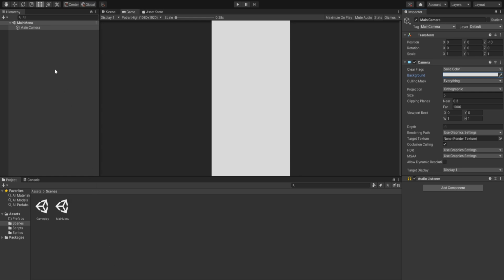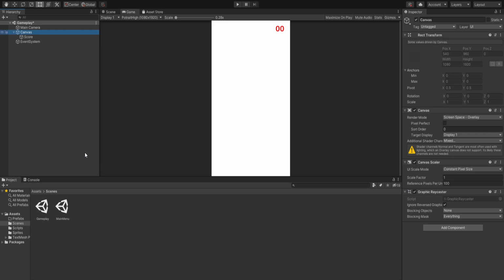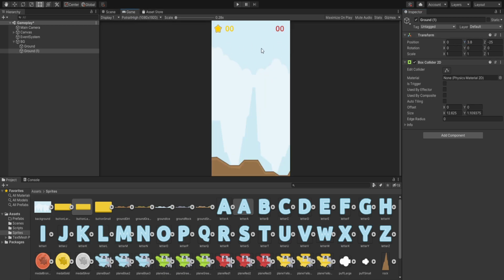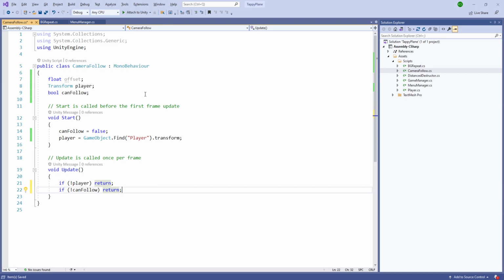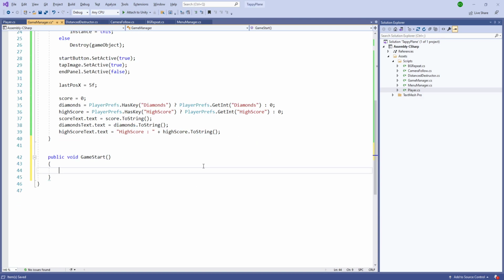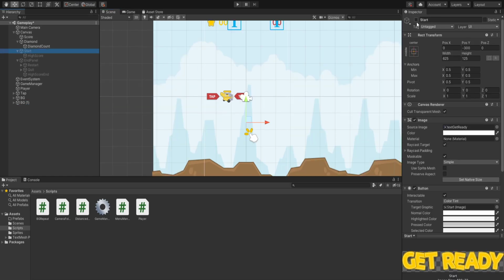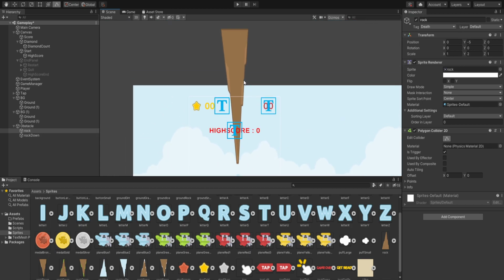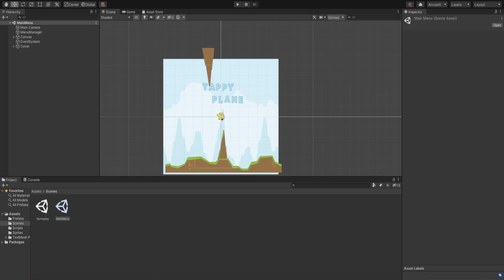Unity TappyPlane Tutorial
Creating the TappyPlane game in Unity